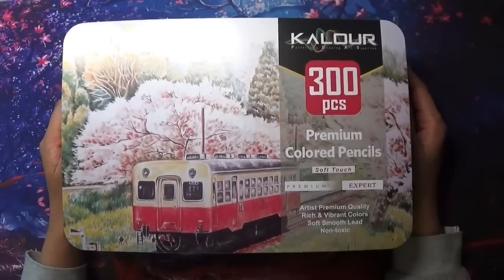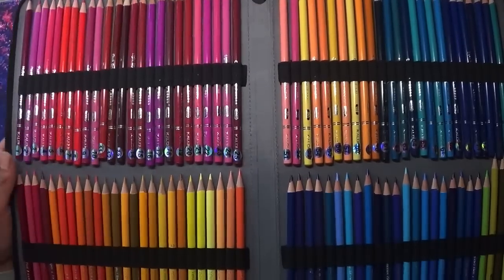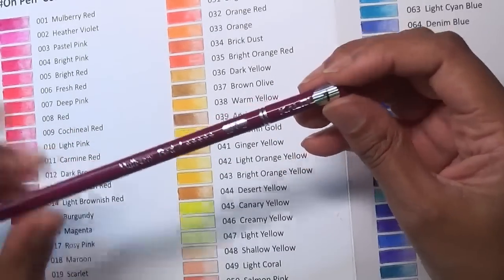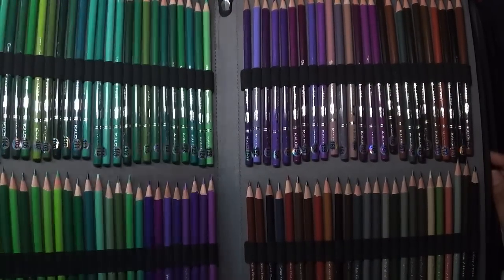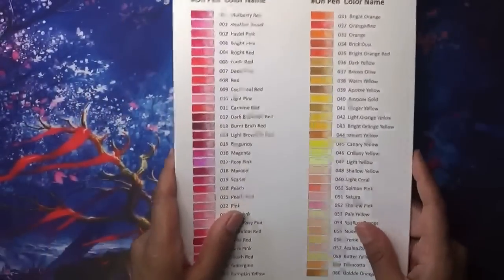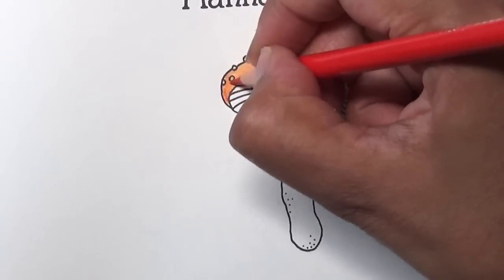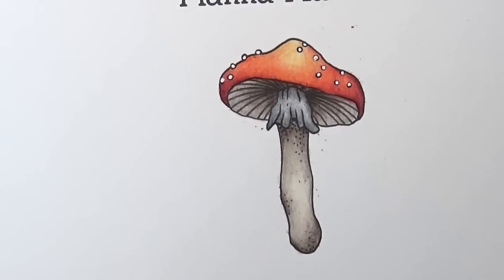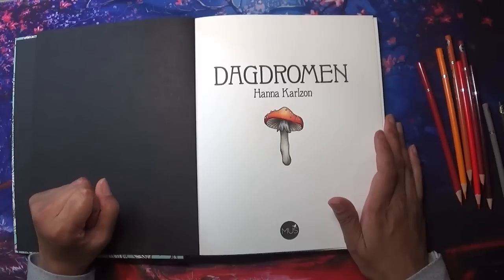Kalour 300 coloured pencils: First Impressions | Adult Colouring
Hi everyone. In this video I share my thoughts and first impressions of the Kalour 300 pencils purchased from Ali express.

Link to shop on Ali express where I purchased the Kalour 300